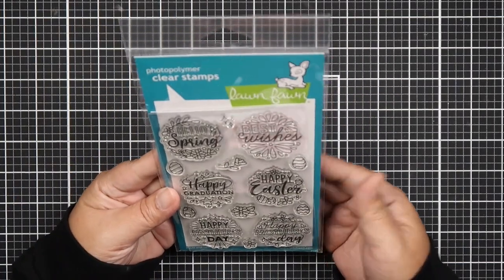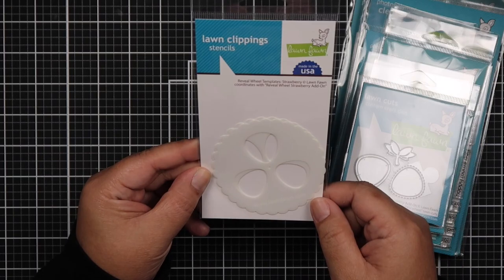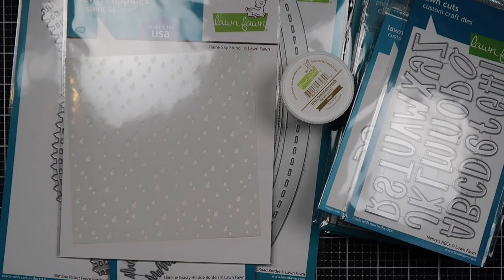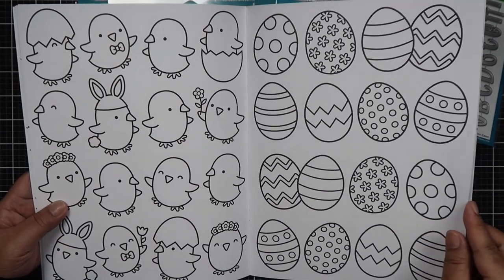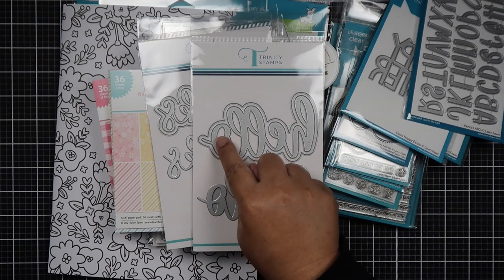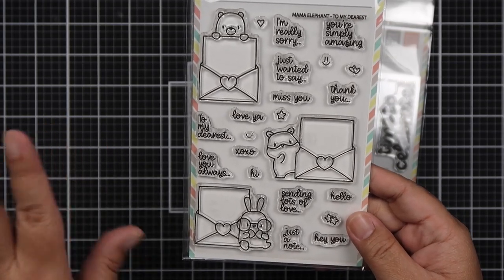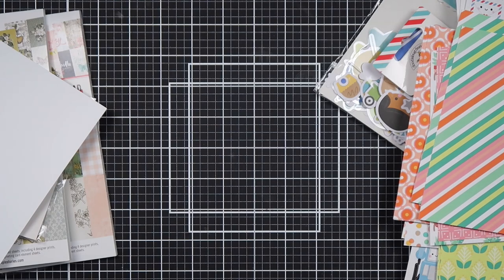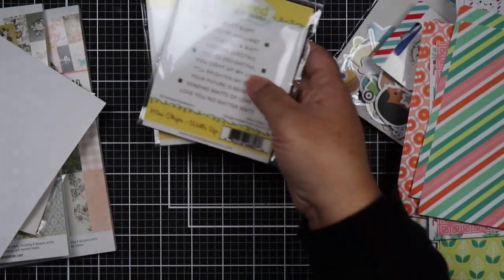Crafty Haul | Not 2 Shabby Shop | Markerpop | The Greeting Farm | Lawn Fawn | ACOT A Cherry On Top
Hello everyone! It's been a while since I've done a haul, so I thought I would do one. These items have been sitting in my craft room for a while since the beginning of the year and some are recent purchases. Enjoy!